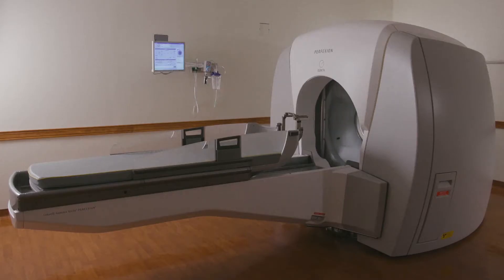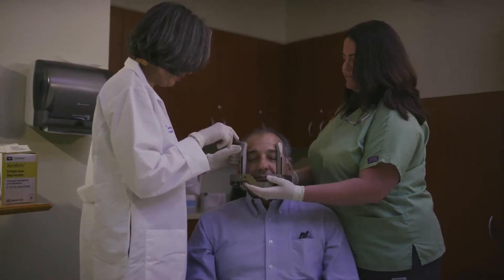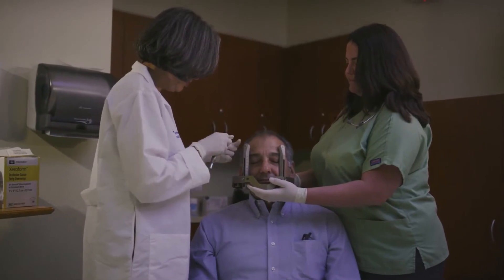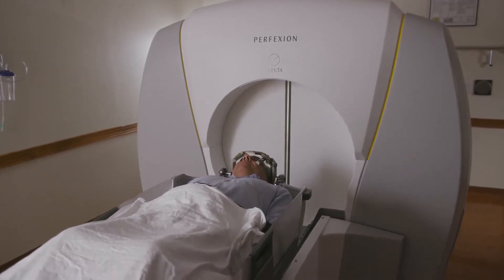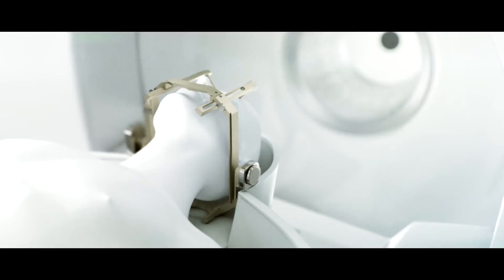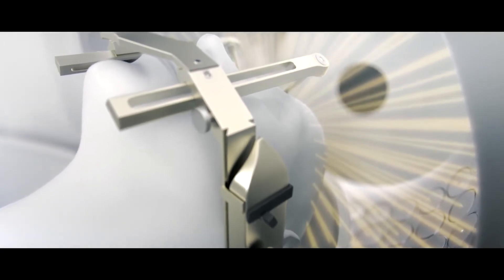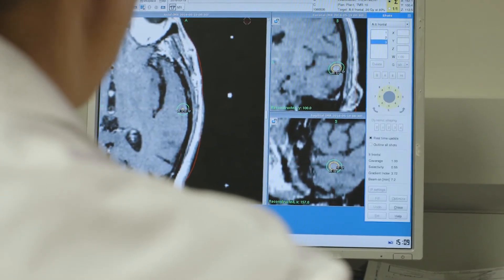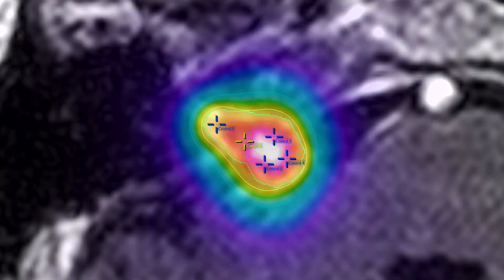What is the Gamma Knife? Chapter 6 — Brain Metastases: A Documentary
This chapter discusses the first hospital-based dedicated radiosurgery system: Gamma Knife.

Gamma Knife is a one day radiosurgery treatment. In the morning of the treatment, a head frame is attached to the skull so the patient can be immobilized on the treatment table.

A stereotactic frame is attached to the head frame to give the system points of reference so the clinician knows exactly where the tumor is. During treatment, 192 radiation sources focus on a single point to treat the tumor.

Since the target point is spherical, computer software is used together with clinician expertise to treat irregularly shaped tumors.

After the treatment, the pin points in the skull are dressed and the patient can go home.

Video Transcript:

Douglas Kondziolka, MD: The Gamma Knife is the first hospital-based dedicated radiosurgery system.

Veronica Chiang, MD: The Gamma Knife treatment is a one-day treatment.

DK: They’re going to come to the hospital early in the morning. We give them a little sedative. We will clean the skin and I inject some local anesthetic in the forehead and the back of the head prior to placing what I call a guiding device for stereotactic frame. It’s like a halo with little pins that anchor into the head in these numb areas. The patient will wear that during the procedure. The stereotactic frame guiding device prevents head movement. The second thing that the frame does is essentially creates a GPS device for the head so that we know where the tumor is inside the brain mathematically in three dimensional space exactly what that coordinate is.

Dwight Heron, MD (11:13): We have 192 sources in a Gamma Knife and they’re all still focused at one point in space.

DK: Each of the different radiation devices create this conformal irregularly-shaped plan in different ways. With the Gamma Knife, we use what are isocenters or shots of radiation. Each shot is sort of like a ball and if one wanted to make an irregular shape, you might make a series of balls that mathematically integrates in three dimensions to be that shape. Once that’s done, the group will then choose an amount of radiation that they think is best suited for that tumor in that location in that patient. There’s many factors important including: Did they have radiation before, the size of the tumor, its location, are there any other options should this not work, if there are risks, how would those be managed?

VC: Once the treatment is done, they have the head frame taken off,  they get some dressings from the pin sites, a head wrap, and then they go literally right home from there.

Interested in learning more? See our other chapters below that address many questions regarding brain metastases:

What is Whole Brain Radiation Therapy (WBRT) and how is it used to treat brain metastases?

Frame-based vs. frameless radiosurgery. What’s the difference and how does it impact the patient and treatment?

Some radiosurgery treatments can be completed in just one visit. Why are multiple treatments (known as fractions) sometimes necessary?

What does “Cancer is being treated as a chronic illness" mean? How do brain metastases patients maintain their quality of life?